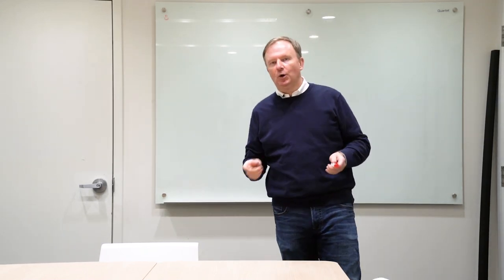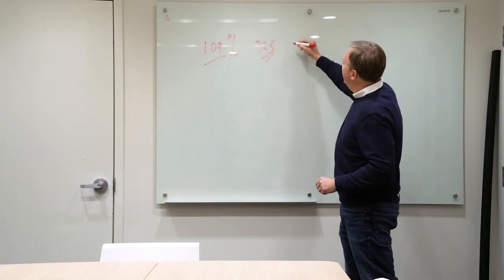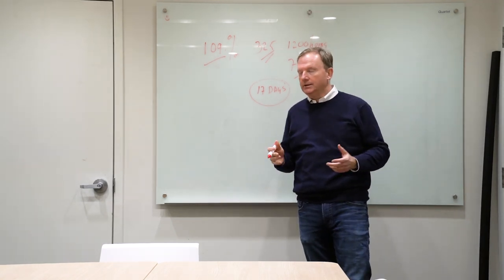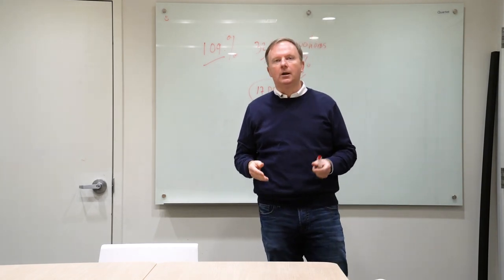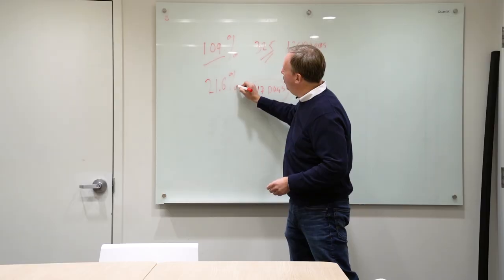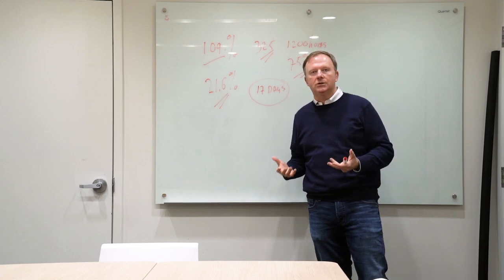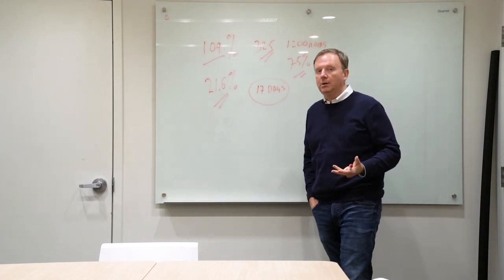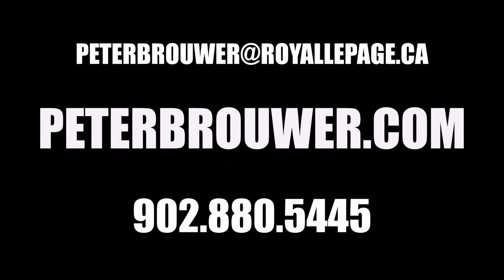December 2021 Market Update